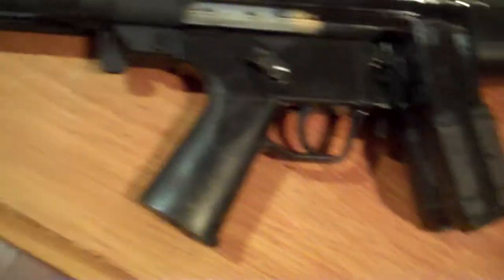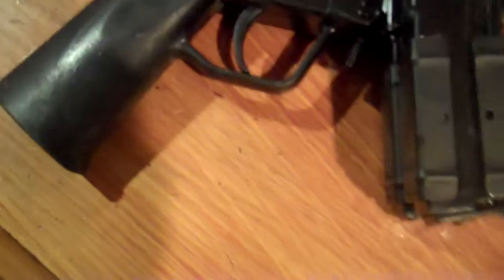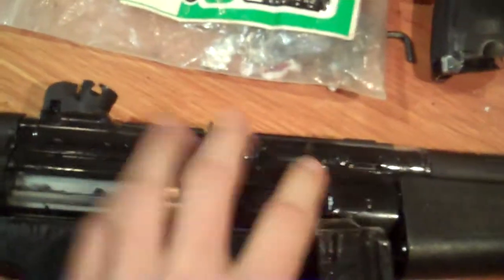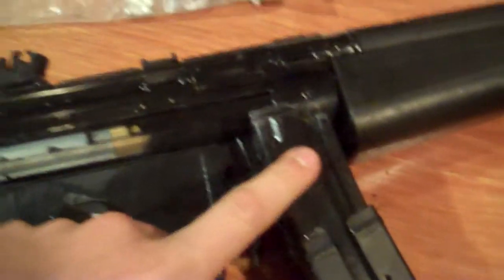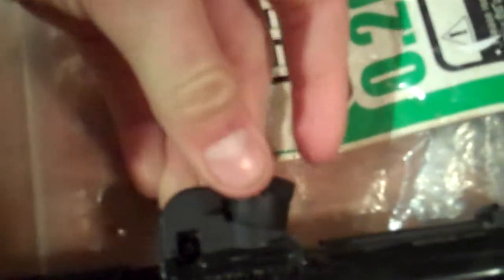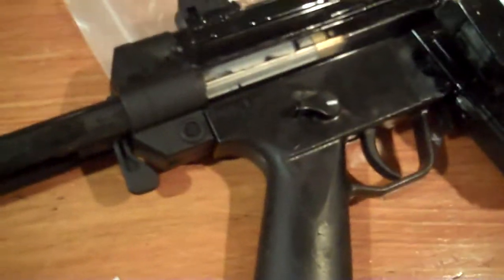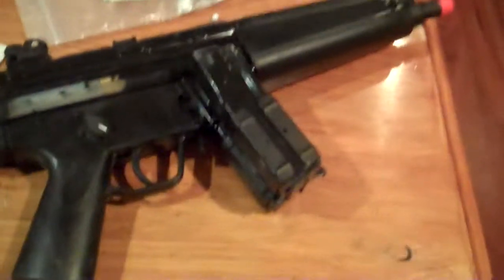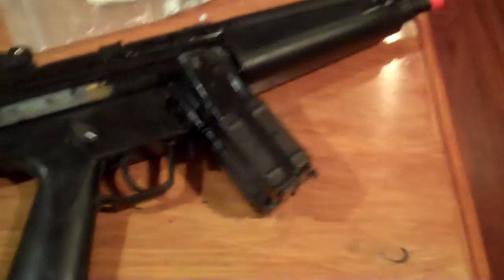Aftermath MP5 Review + Shooting Test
a  review of the aftermath mp5